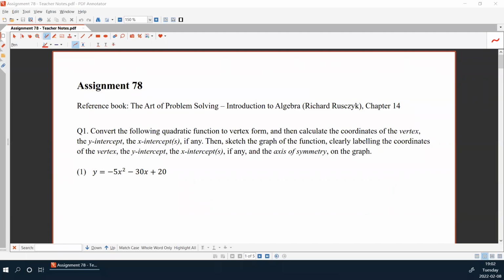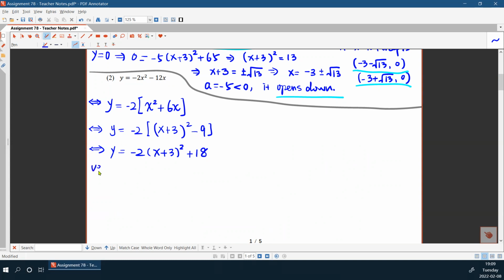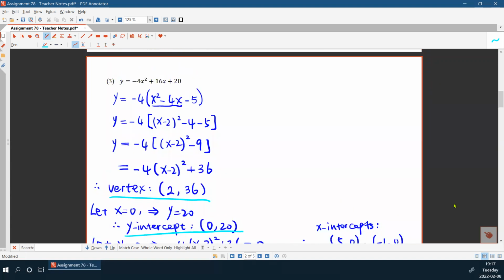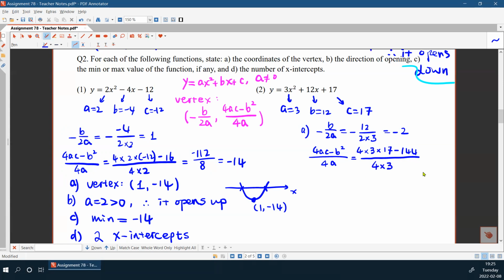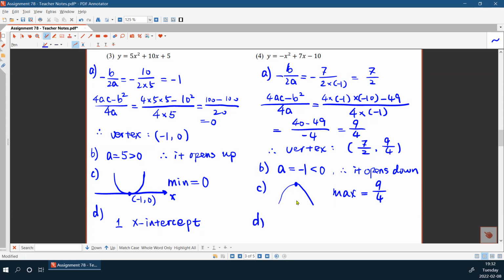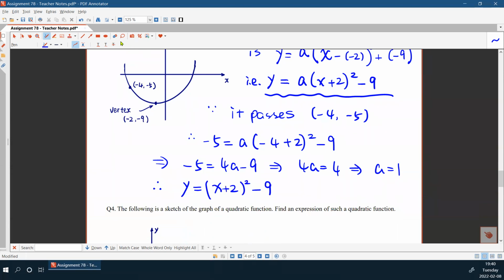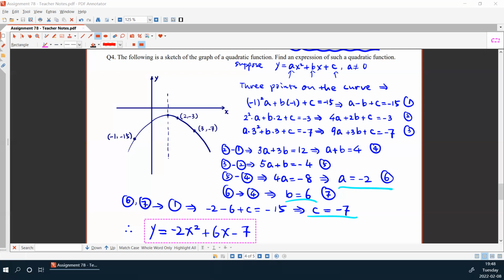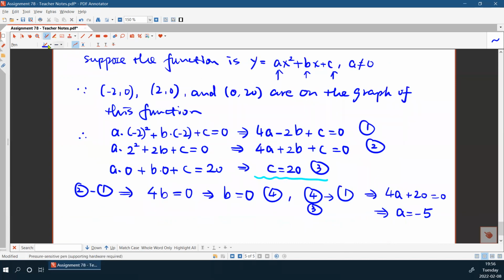42. Graphing Quadratics (B)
42. Graphing Quadratics (B)